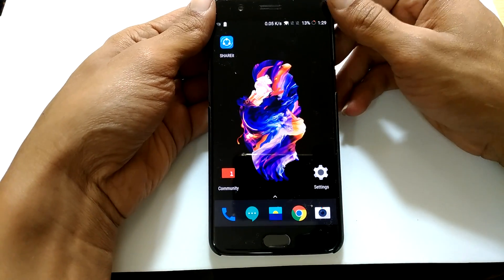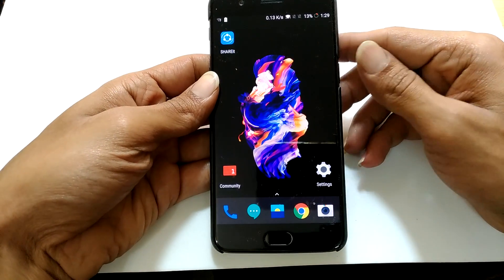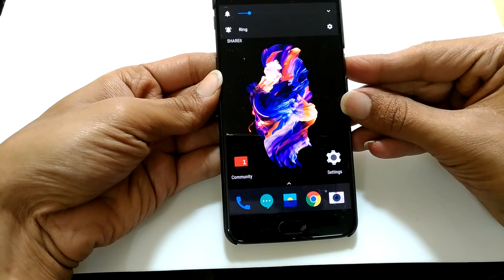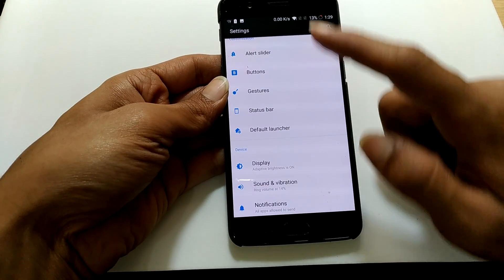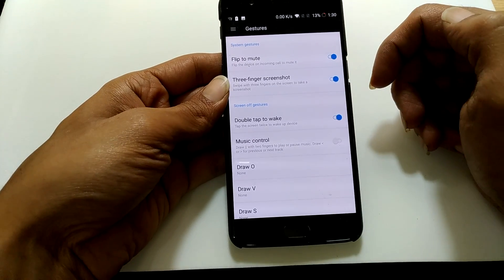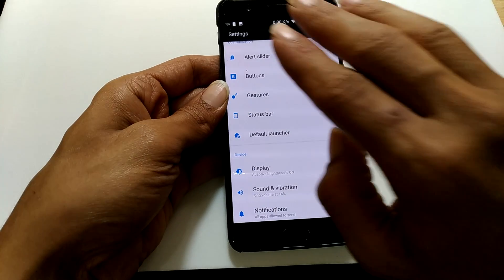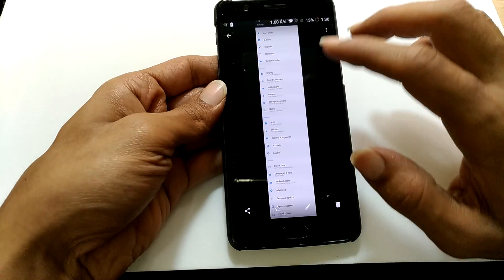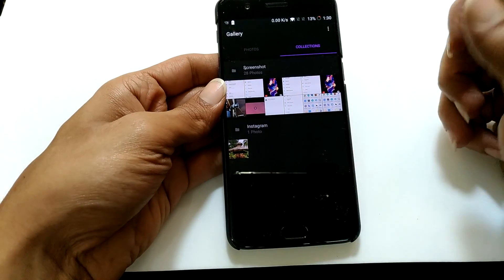How to take screenshot on OnePlus 5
Th video guide on how to take screenshot on OnePlus5. This video also includes the technique to capture long screenshot on OnePlus 5.